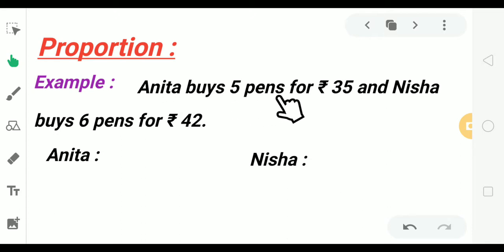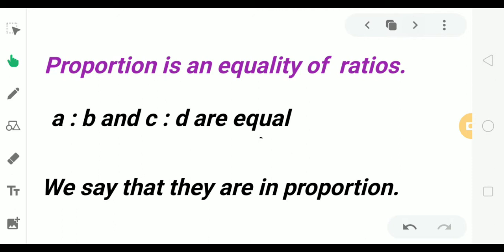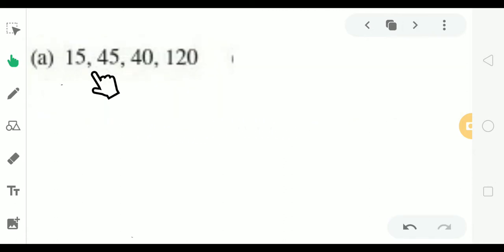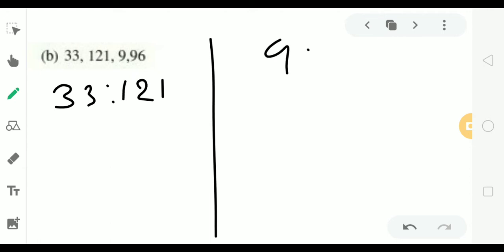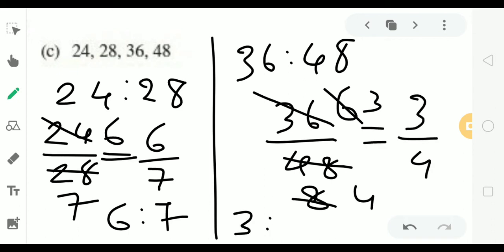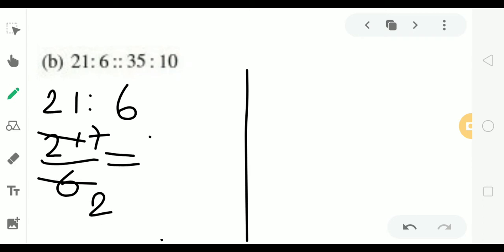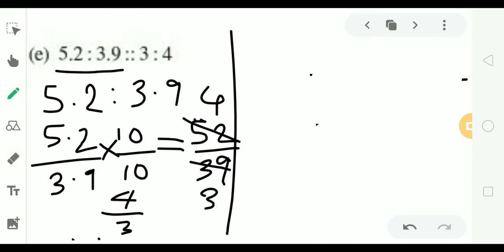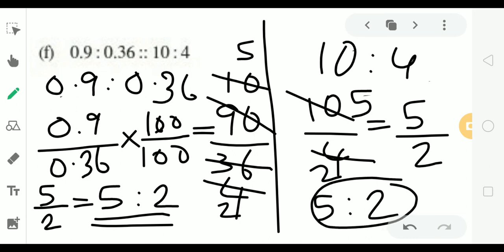Ratio & Proportion Class 6 Maths ( NCERT )